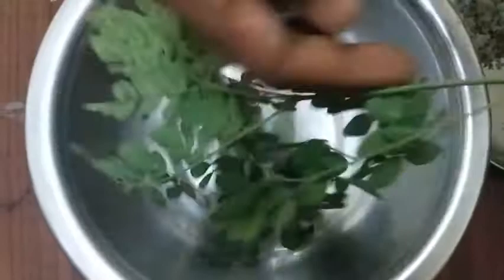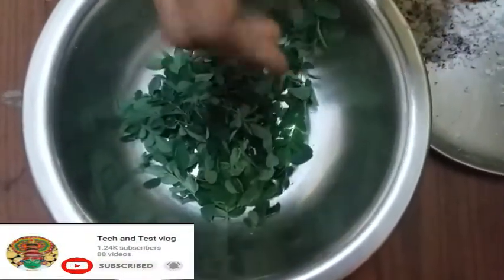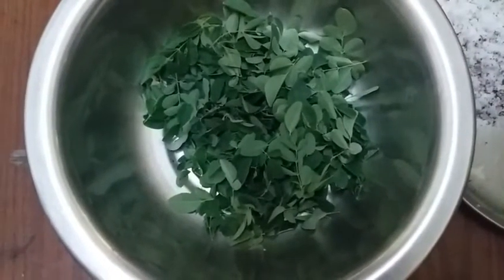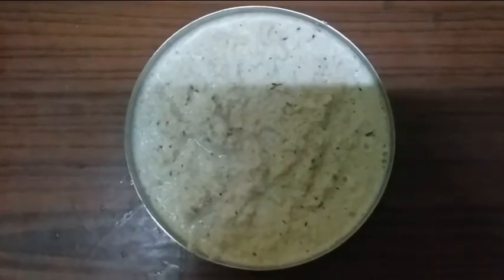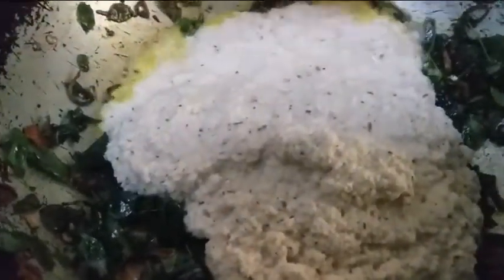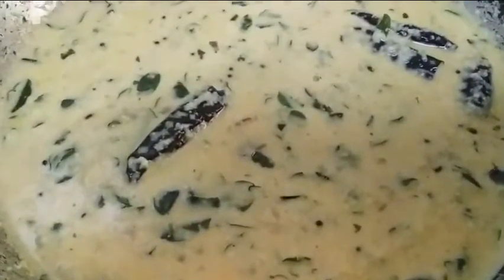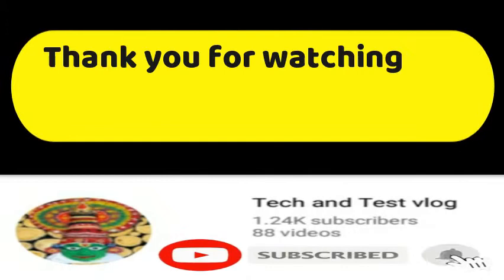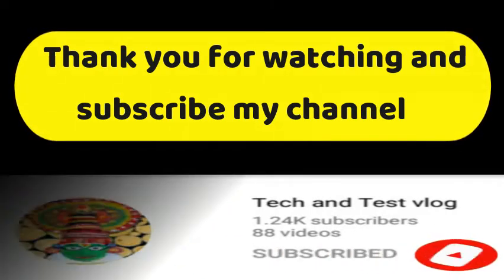How to make drumstick leaves kari... ഇത് വളരെ എളുപ്പമാണല്ലോ...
TECH AND TEST VLOG easy and simple way to make drumstick leaves curry super easy and healthy this is only from tech and test vlog